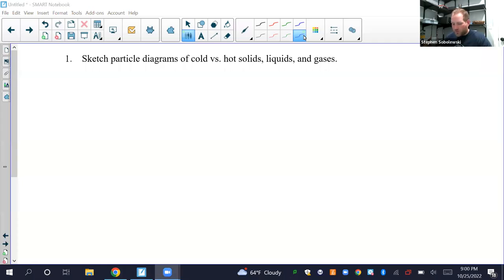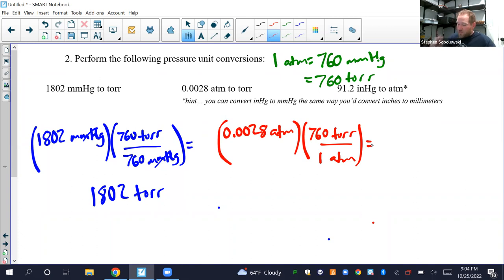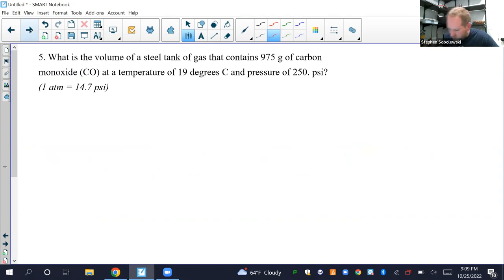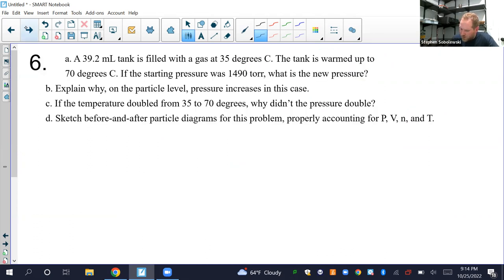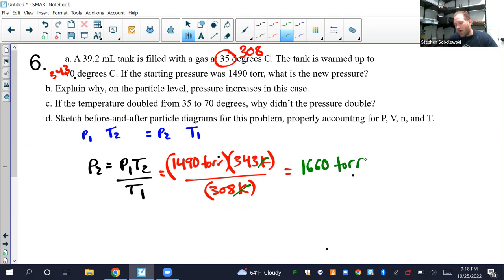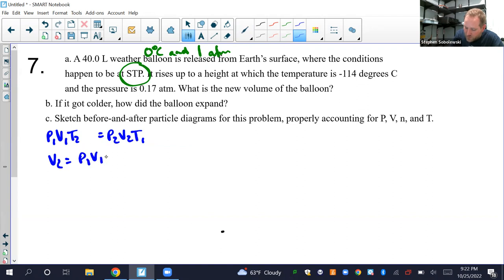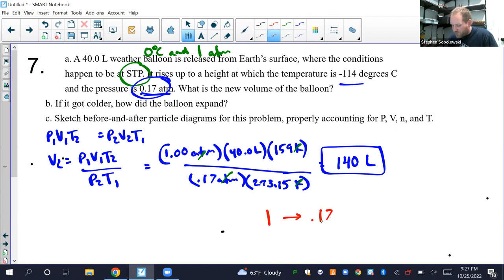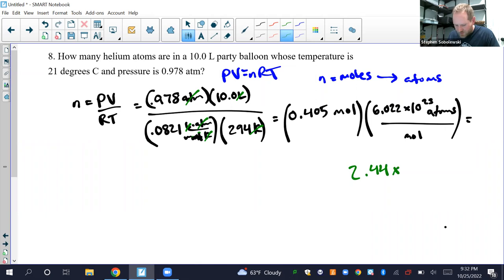Honors chemistry unit 2 study guide